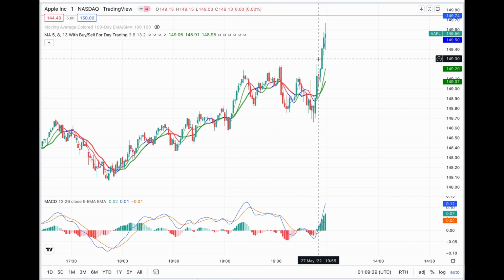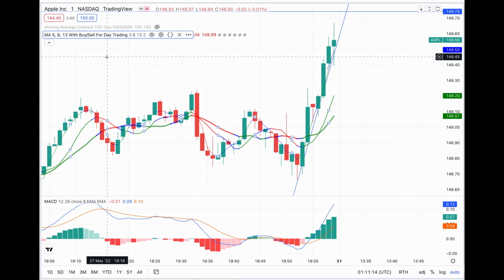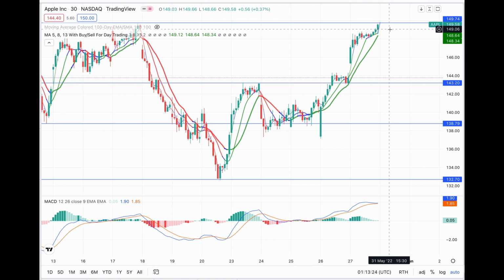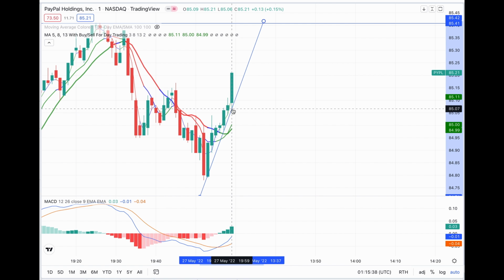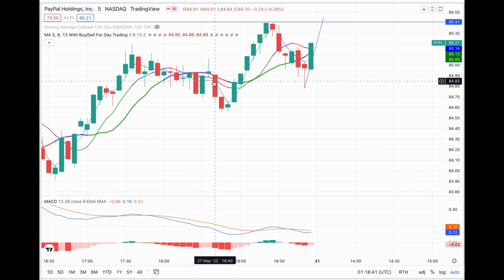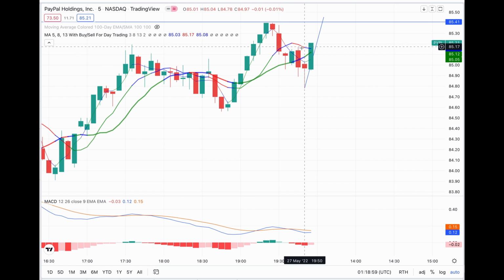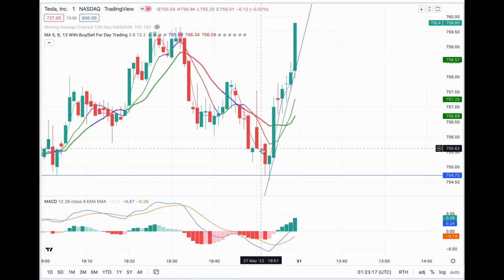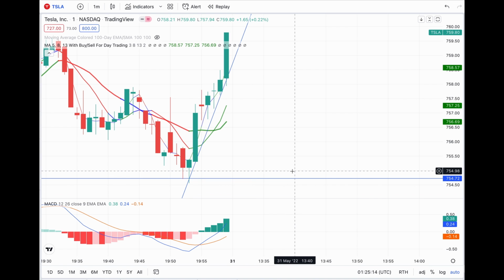Creating Trend Lines, Support Lines, Resistance Lines | Stock Analysis [Apple, Tesla, PayPal]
In this video I show you how to create trend lines, support lines, and resistance lines for Apple Tesla and PayPal stocks.

Understanding how to create trend lines and support lines can give traders an indication when to get into a stock, get out of a stock, or even short/buy a stock. This video also goes over moving averages and MACD indicators to help with the perfect timing.

Ps. this is my seventh YouTube video with time I will get better. Peace to all.